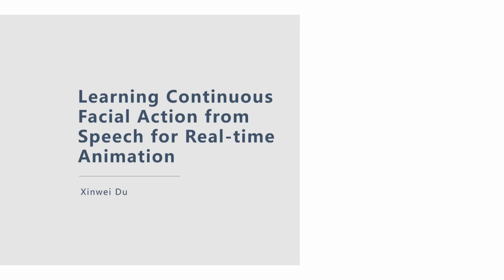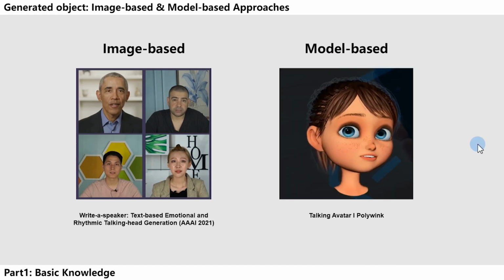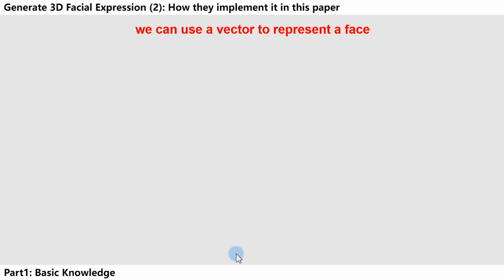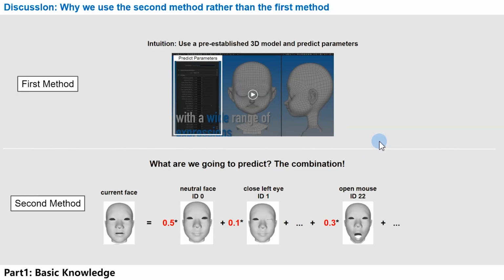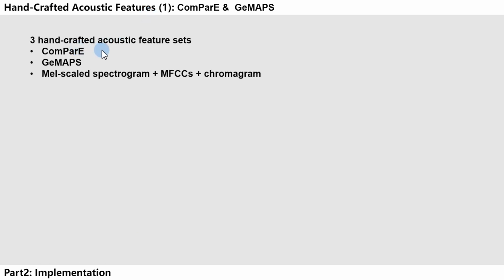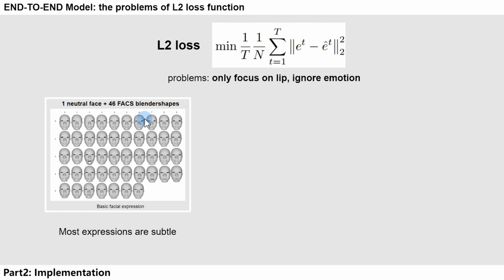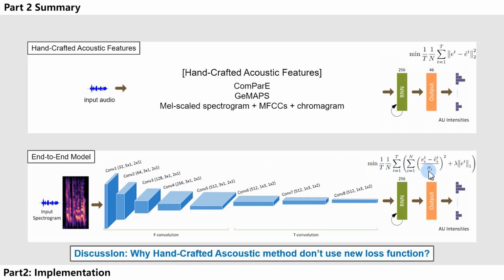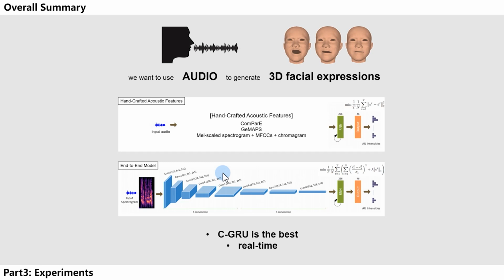[CS535 Discussion] Learning Continuous Facial Action from Speech for Real-time Animation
USC 22 Spring CS535
Paper:  Learning Continuous Facial Action from Speech for Real-time Animation